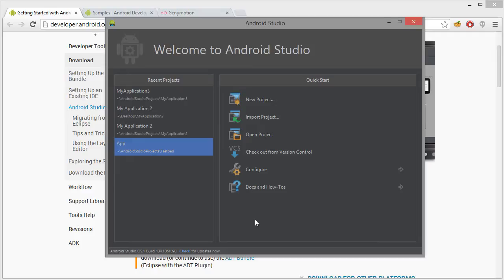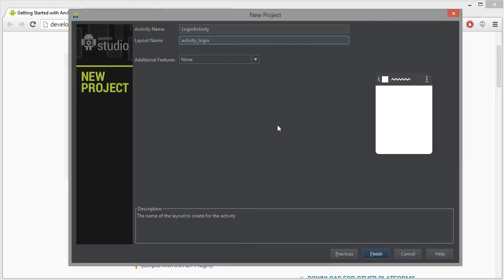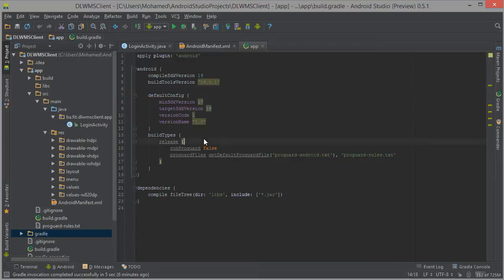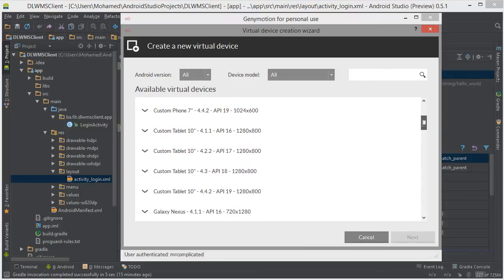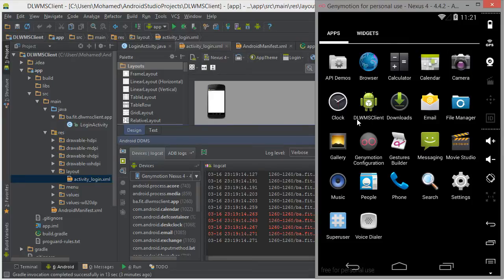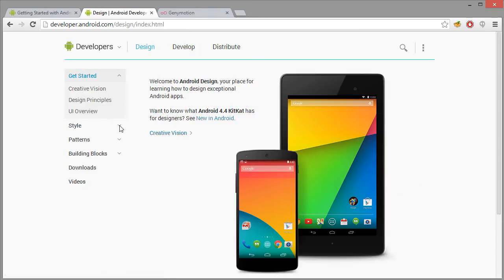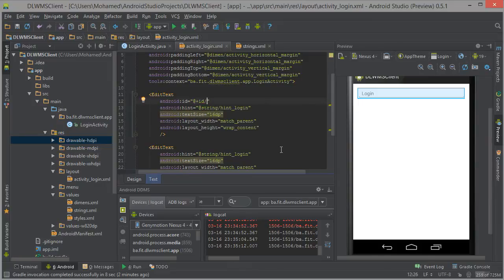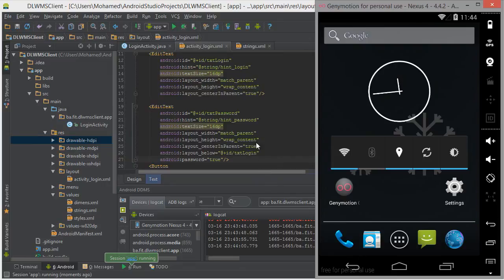02 - Android Hello World